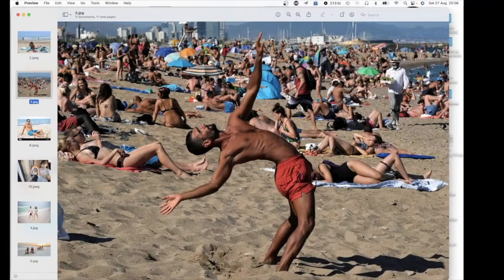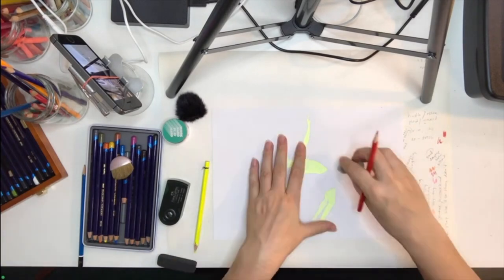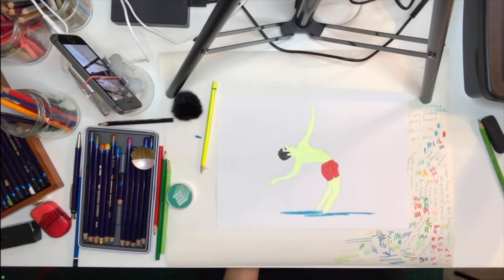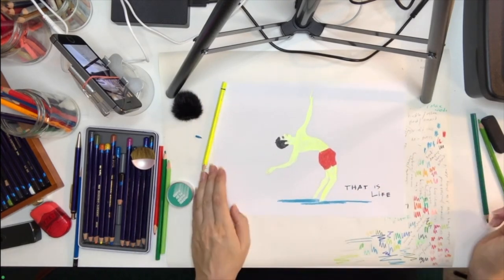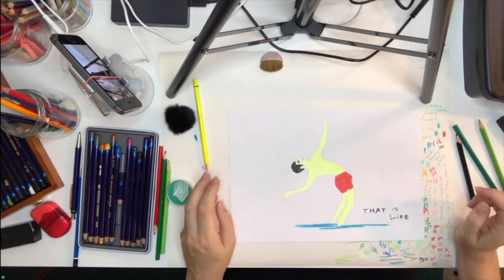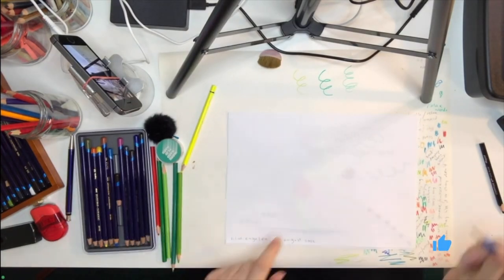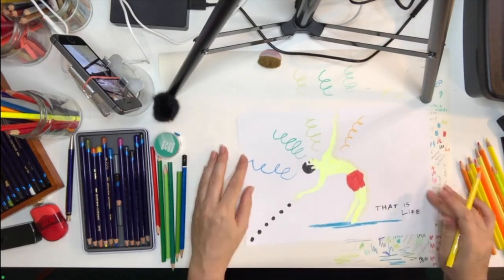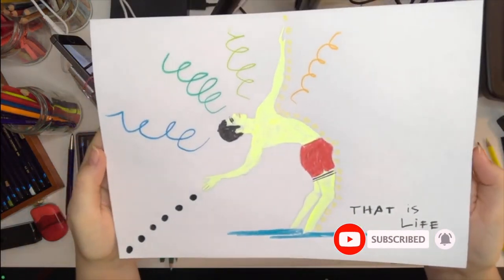That is Life // Confession Drawing (No. 57)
Have you been on holiday yet?